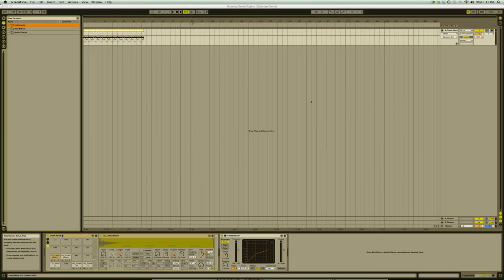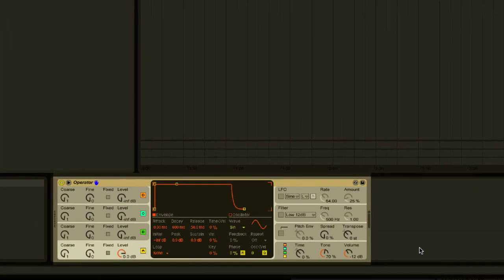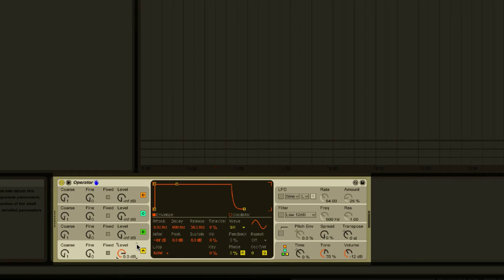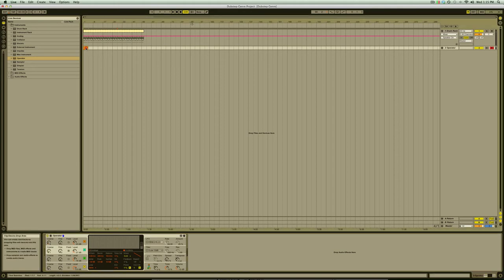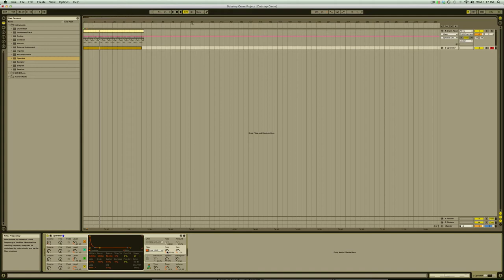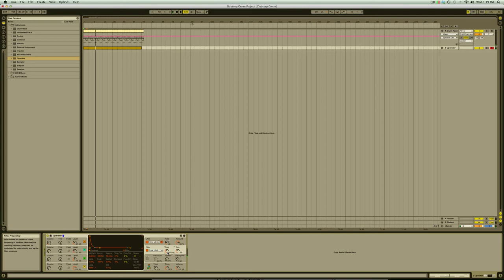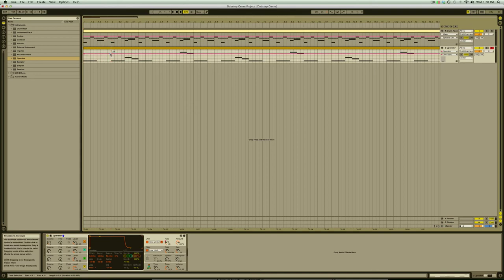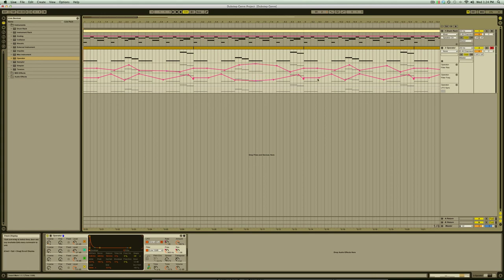Dubstep Beginner Tutorial Part 2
Music Tech Academy

Hey Everyone,

Welcome to the second part in Music Tech Academy's online tutorial series "How To Write...". A short and concise tutorial series for Ableton Beginners focussing on getting started as soon as possible in their genre of choice. Videos are broken into parts for specific focus.

This video focuses on How To Write Dubstep and provides a very broad approach to replicating the core elements of the genre. Further insights on specifics will be covered in later tutorials.

If you have any questions we are more than happy to help at earliest convenience.